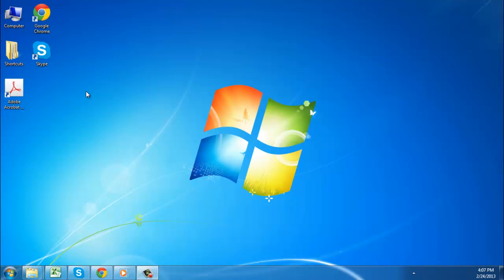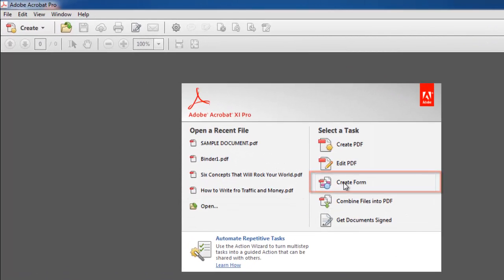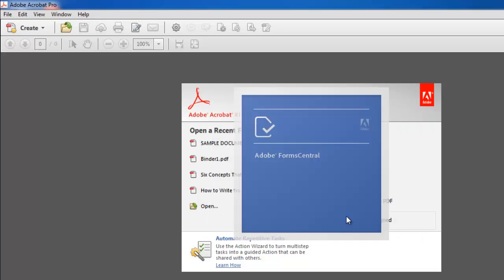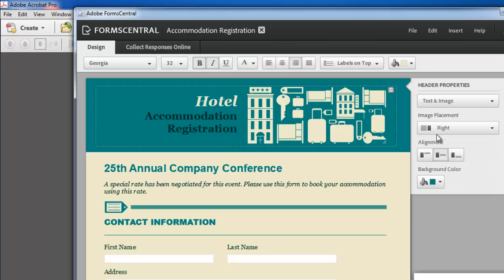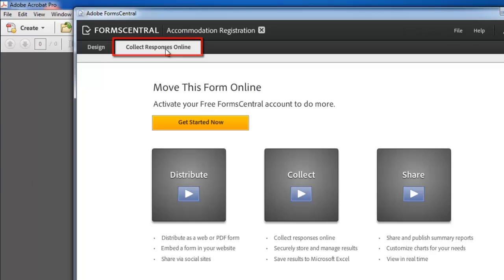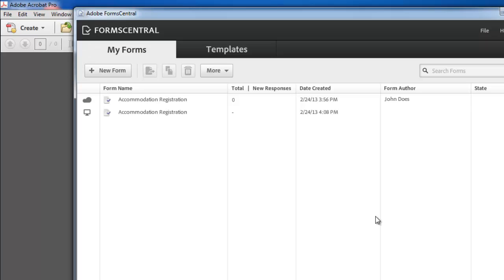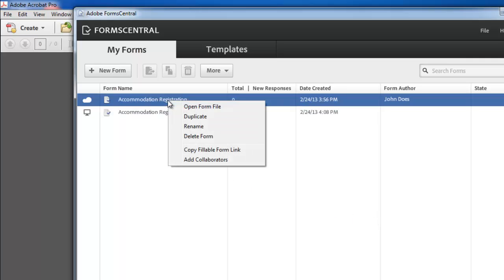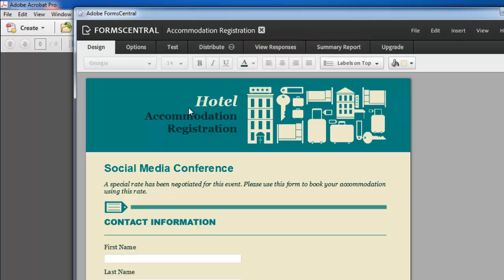How to Create and Analyze PDF Forms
This tutorial will show you how to create and then analyze a PDF form.

In this tutorial you are going to learn how to Create and analyze PDF forms.

Step # 1 -- Launching the Form Creator

Start Acrobat XI and you will be presented with the welcome screen. To start creating a form click on the "Create Form" button underneath the "Select a Task" heading. In this example we are going to create a form from a template so select the "From Scratch or Template" option and click "Launch".

Step # 2 -- Modifying the Form

"Adobe FormsCentral" will load in a new window and at the top click on the "Templates" tab. We are just going to choose "Accommodation Registration" to use in this example so we will click the "New Form" button next to it. The file will load and you will be able to customize it -- here we will change the title of the form.

Step # 3 -- Logging in With Your Adobe ID

When you have finished customizing your form click the "Collect Responses Online" tab at the top of the window and click the yellow "Get Started Now" button. In the pop up that appears enter your Adobe ID and password and click "Sign In". The program will move the form online and then you will be redirected to a page which lists all your forms.

Step # 4 -- Using the Analysis Tools

Assuming that people have replied to the form it is possible to analyze their responses. Right click on the relevant file and click on the "Open Form File" option. You will see several tabs at the top of the window, for analysis the ones we are interested in are "View Reponses" and "Summary Report" which contain useful information about replies. That is the simple procedure for learning how to create and analyze PDF forms.